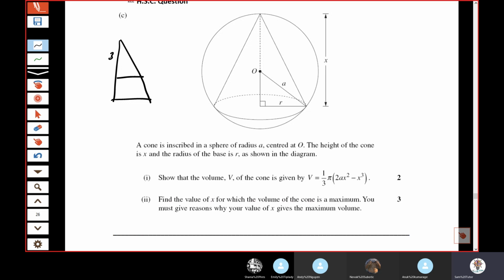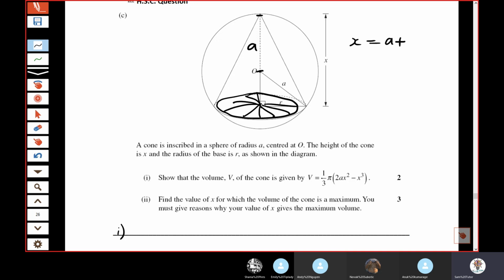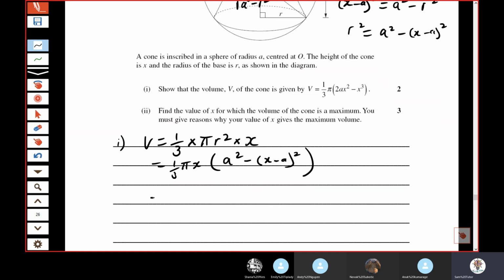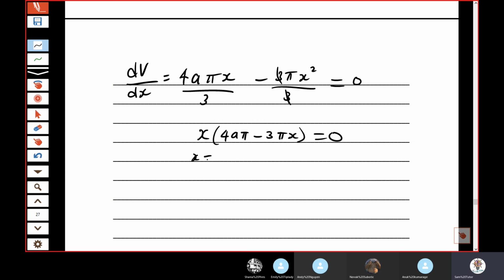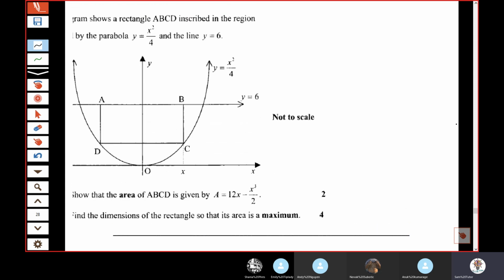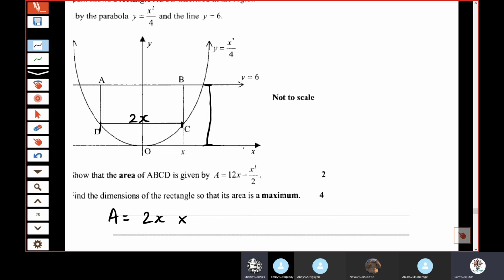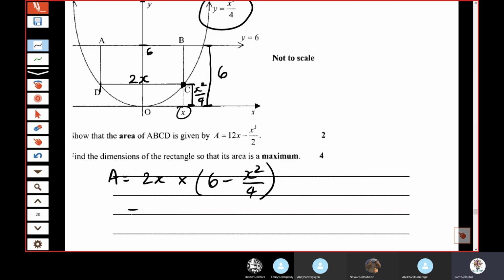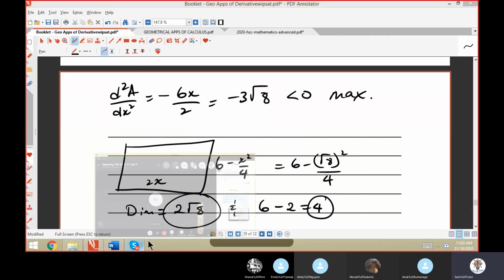Year 12 || Advanced Maths || Trial Optimisation Question